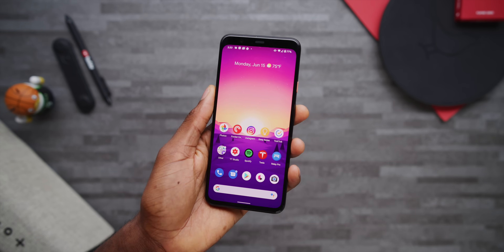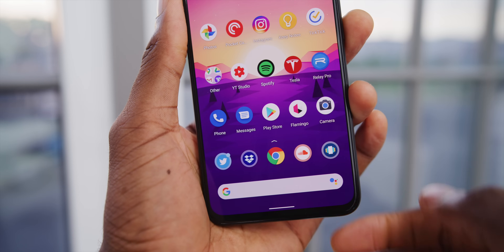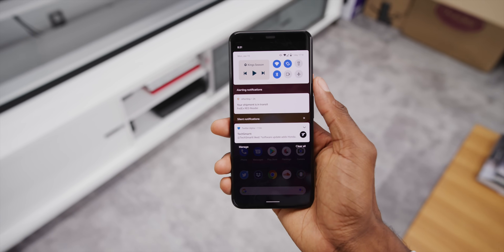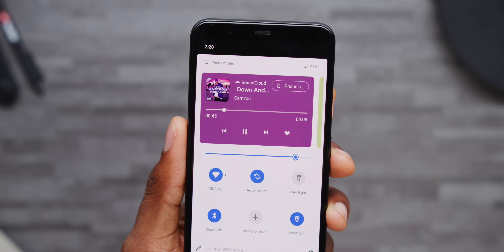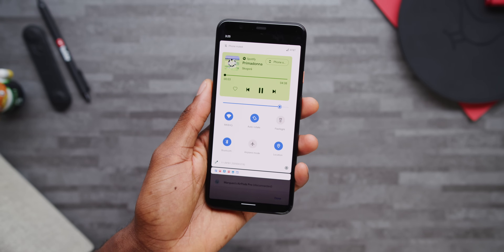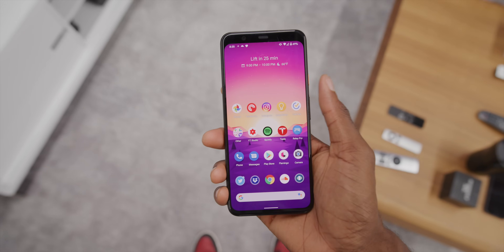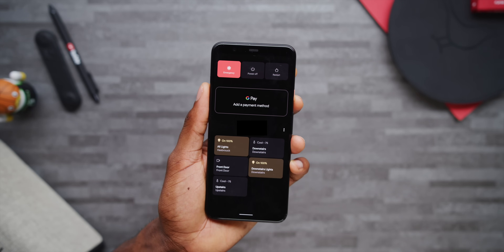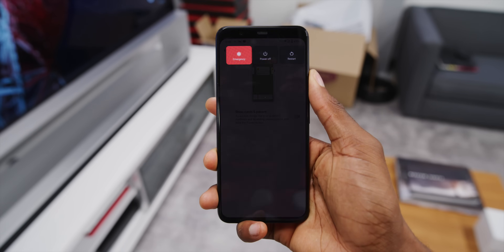Top 5 Android 11 Features: Big Tweaks!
Android 11's best features!
Also... where's Pixel 4a?